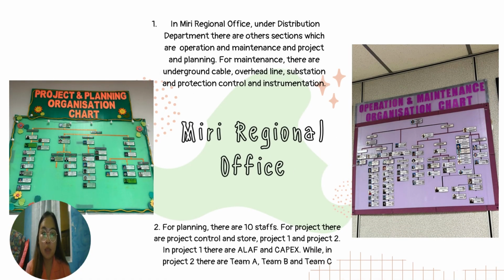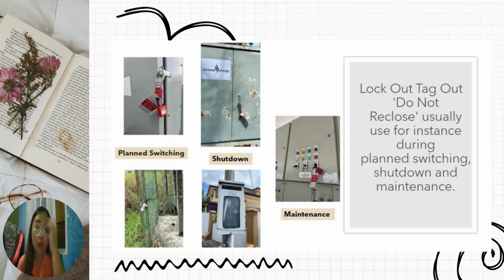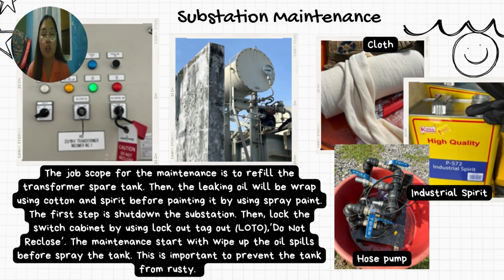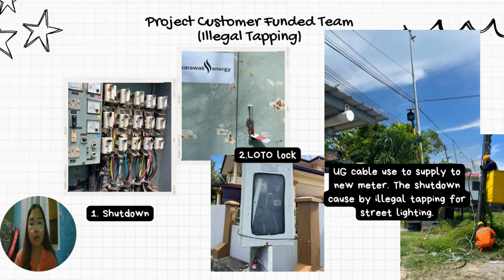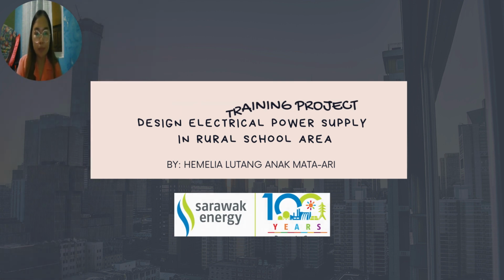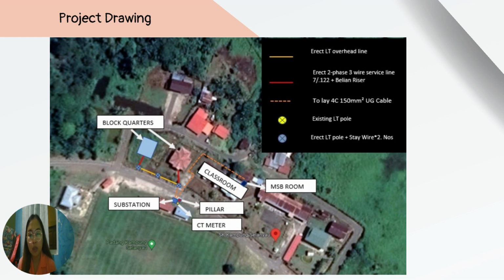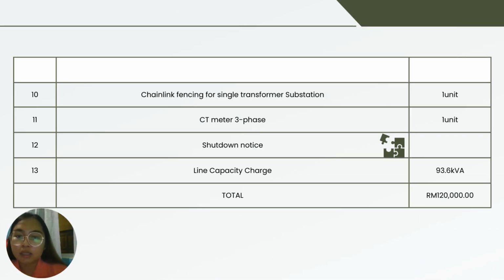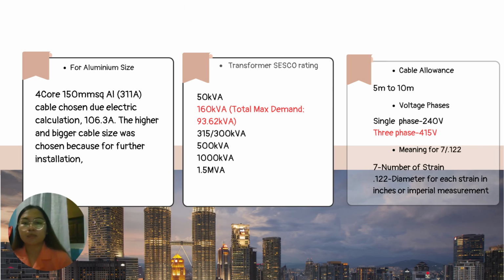KNF3065_Industrial Training_Hemelia